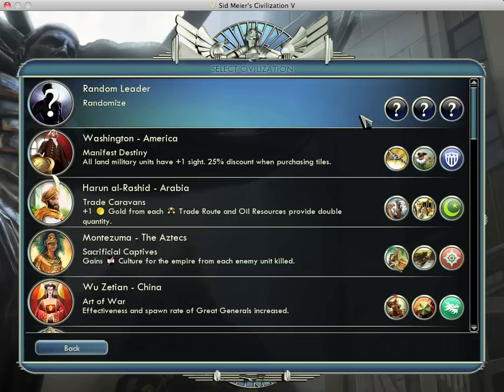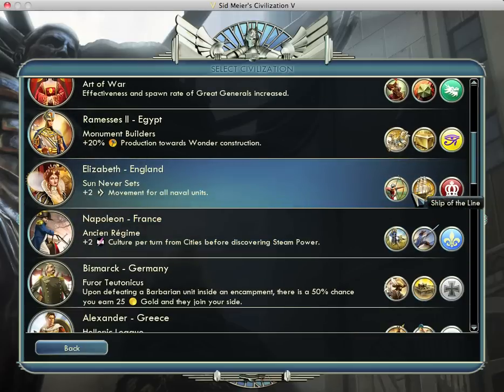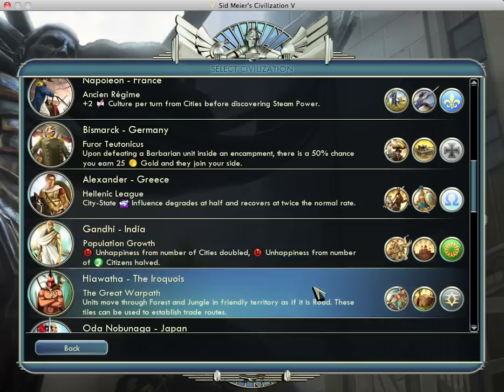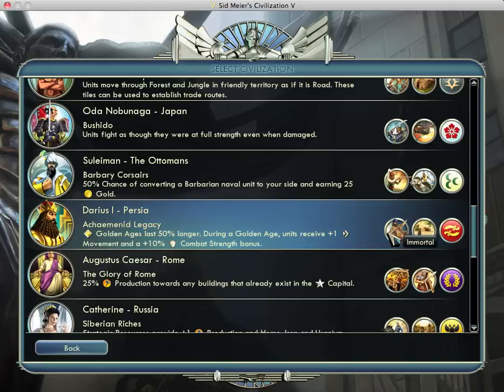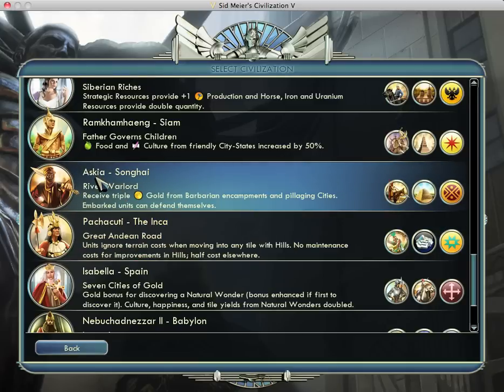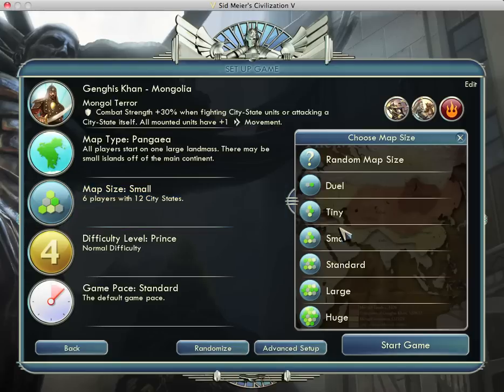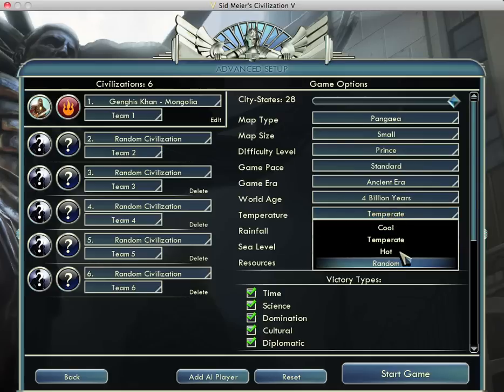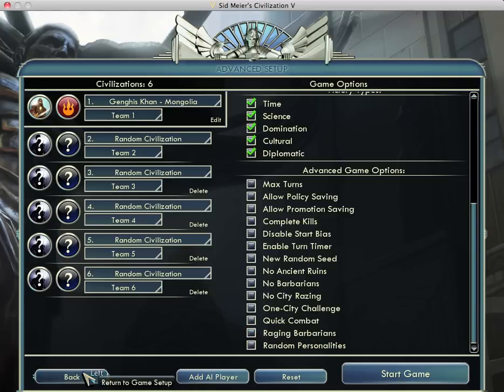Let's Play Civilization 5 4:0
You guys tell me how you want me to play.